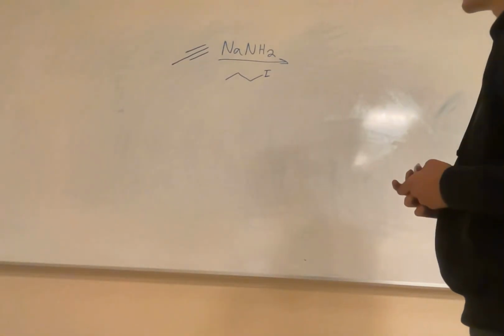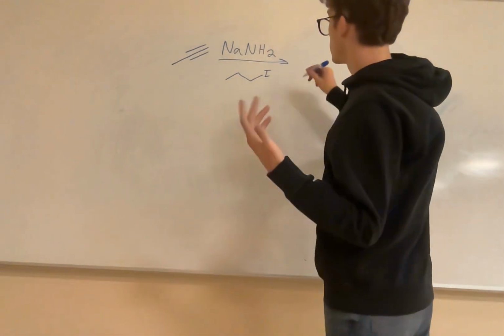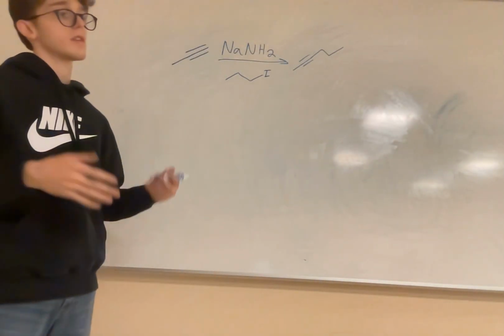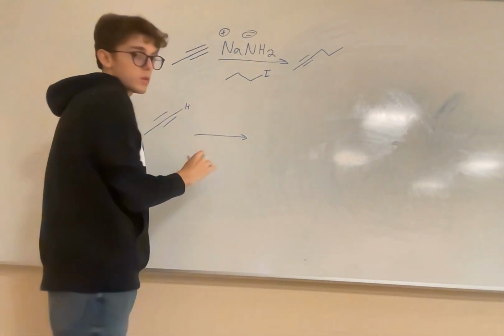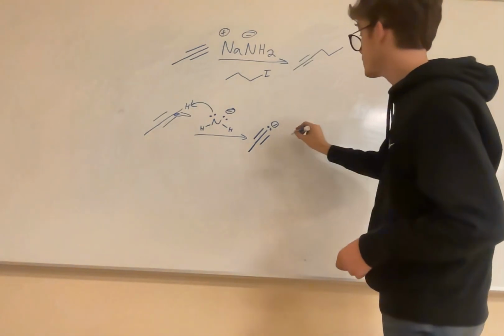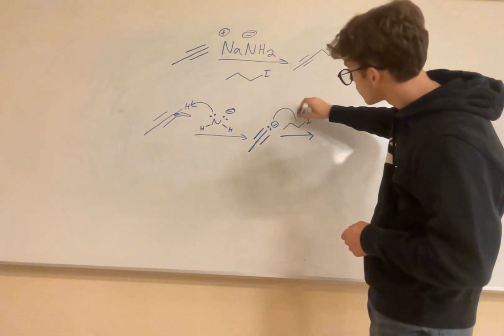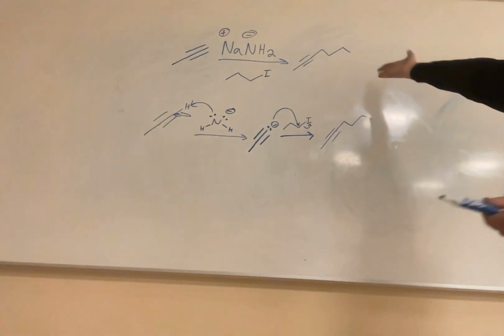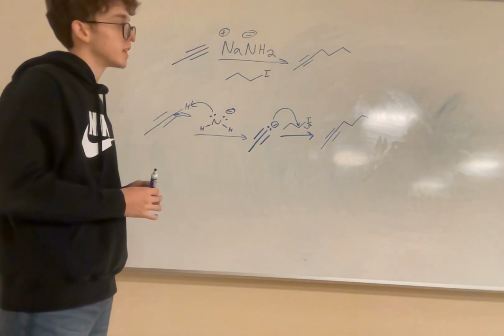Addition to a Terminal Alkyne | Alkyne Reactions for Synthesis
This is a great synthesis strategy to know!!!

Have an awesome day everyone. Questions are welcomed in the description below!